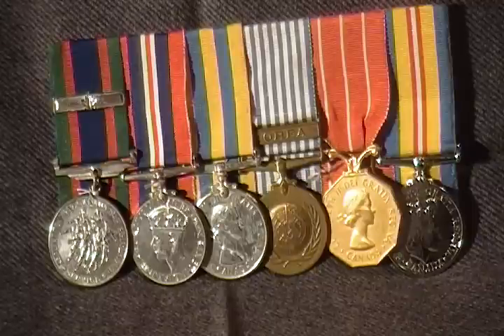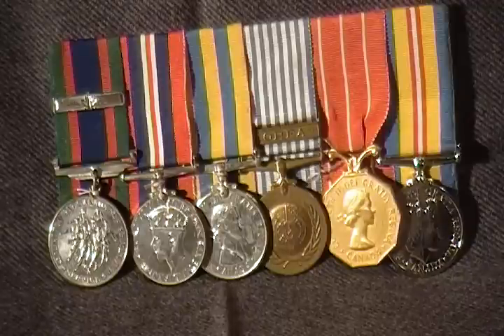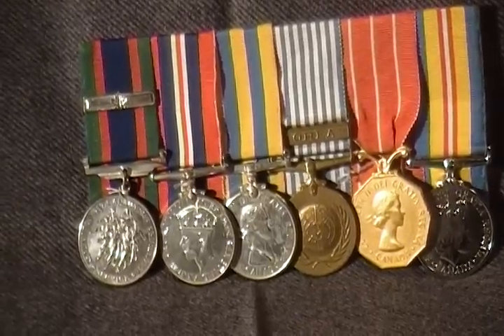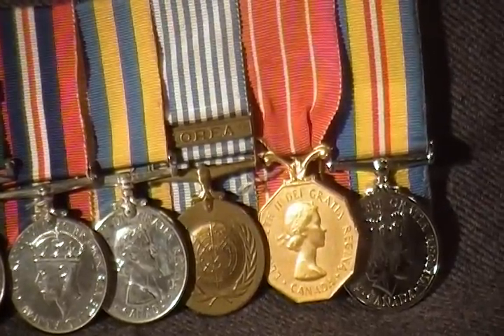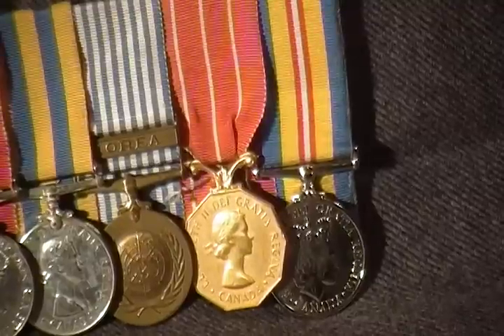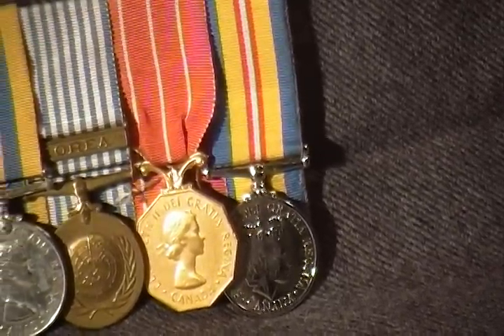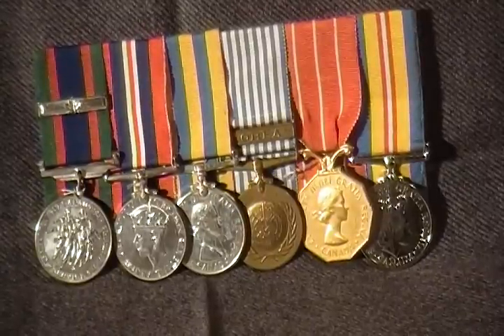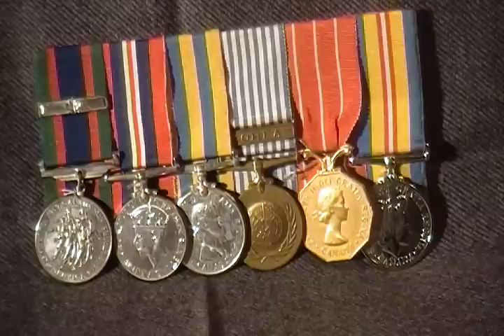WW2 Korea War Medal group collection Korean Long Service Canadian Military Army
This is a WW2 Korea and Canadian long service medal group.